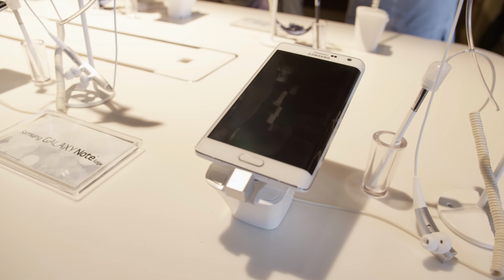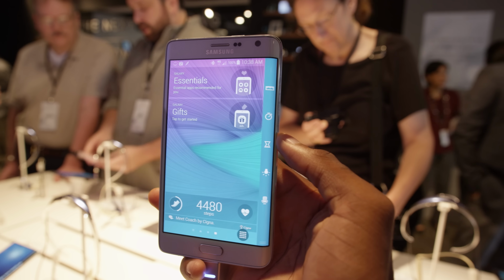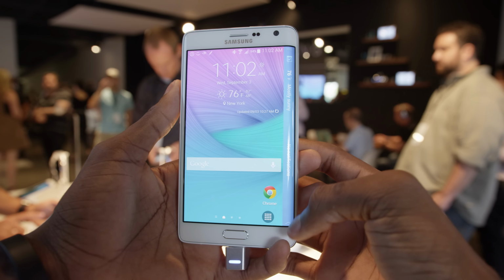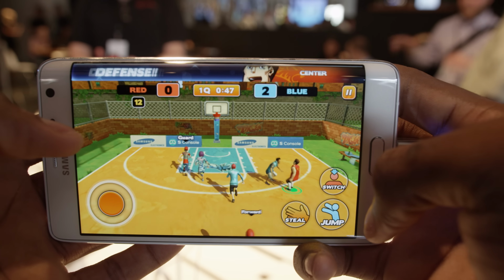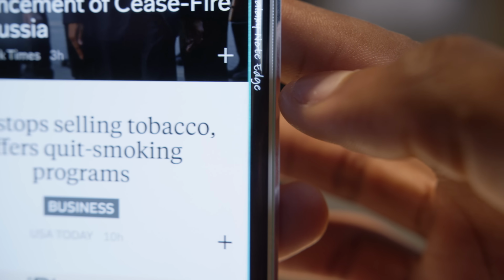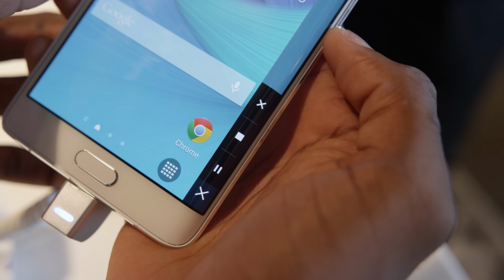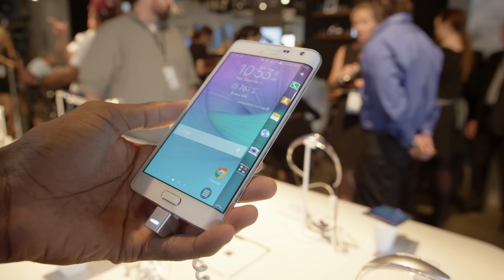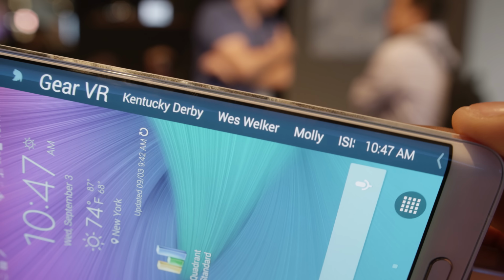Samsung Galaxy Note Edge Impressions!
Samsung Galaxy Edge: A curved display on one side!

Video Gear I use